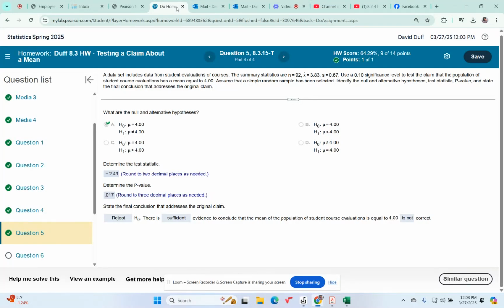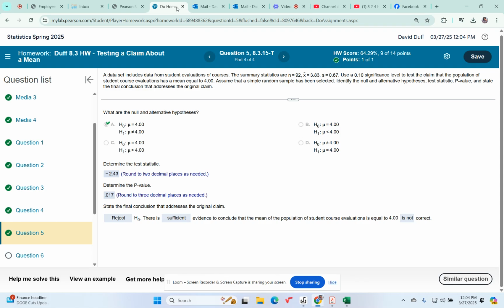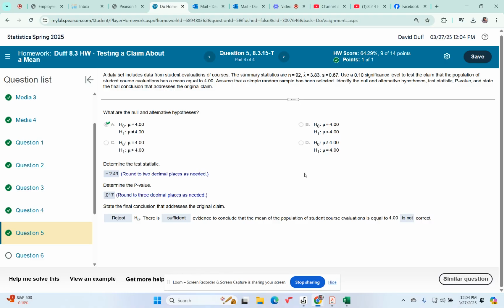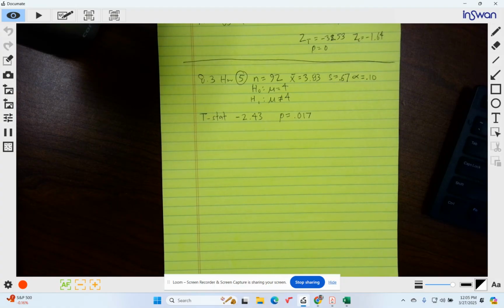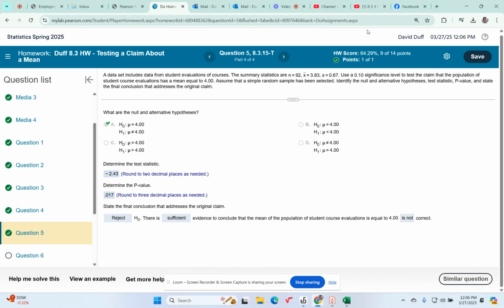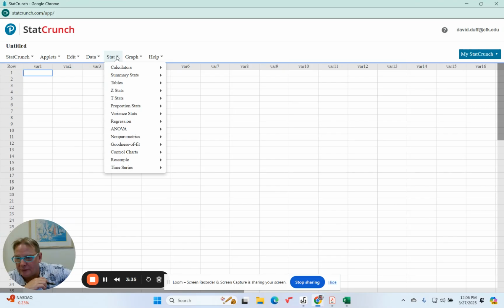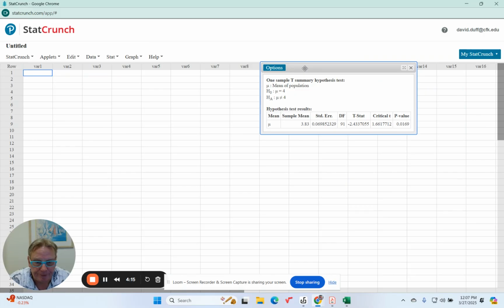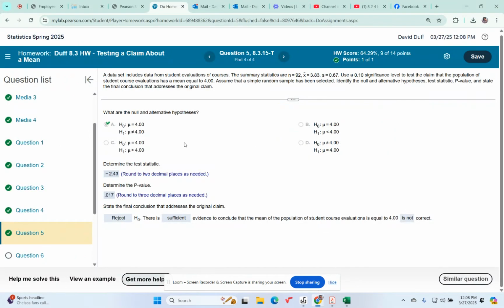8 3 5 Hypothesis test for mean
StatCrunch8.3_5